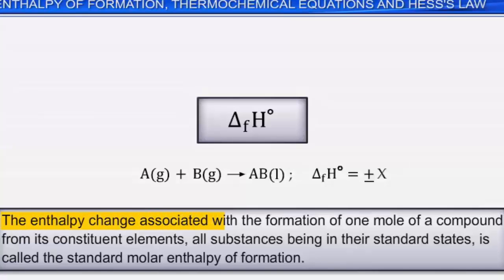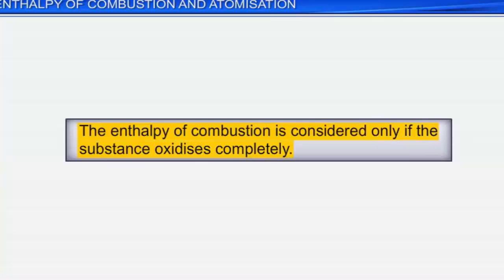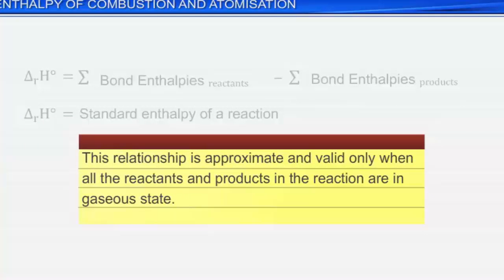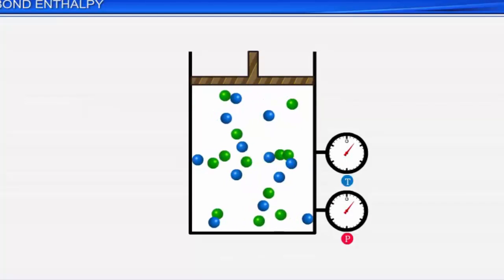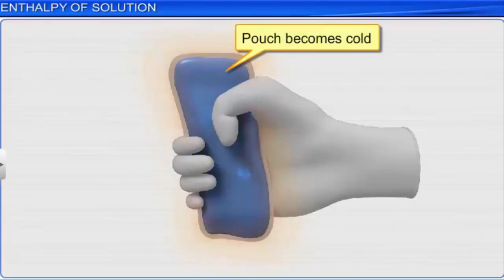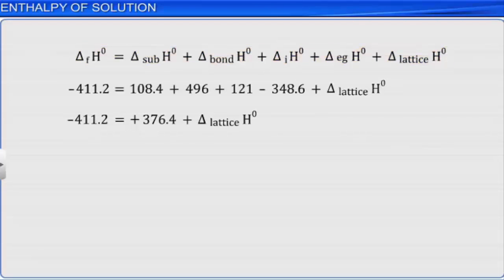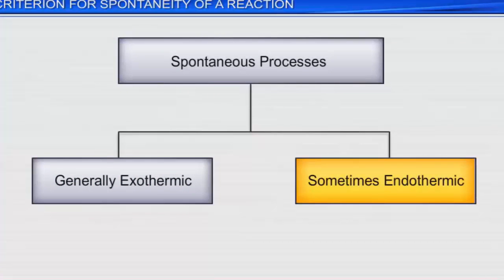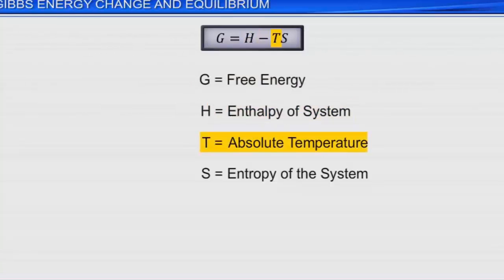CLASS 11 , CHEMISTRY , Ch.- 6 , Chemical Thermodynamics, Part 2